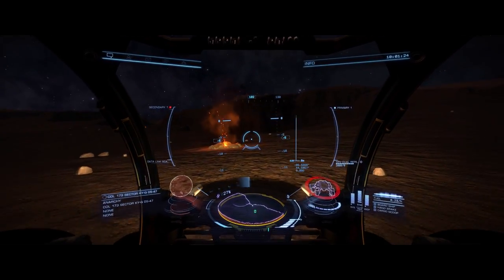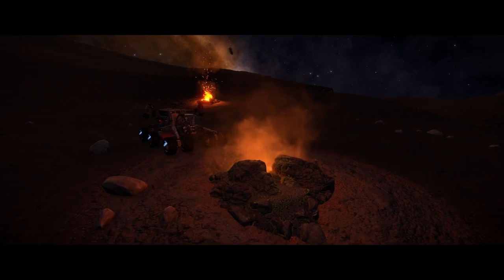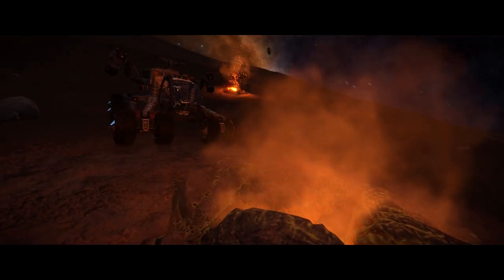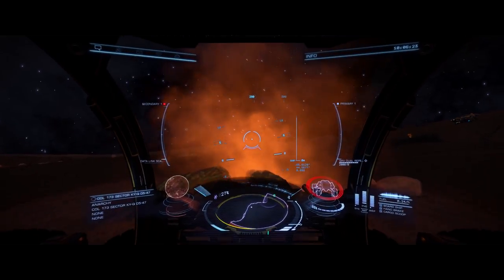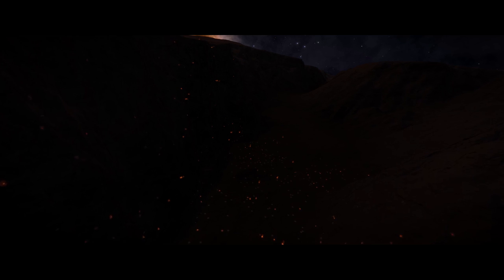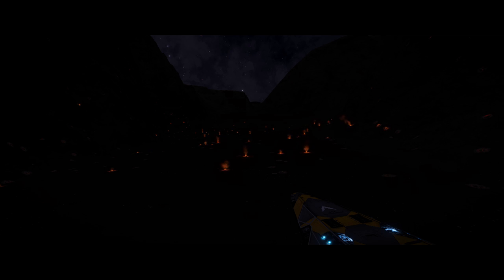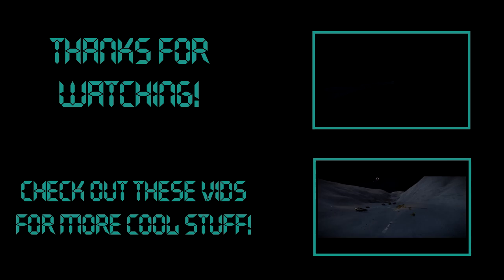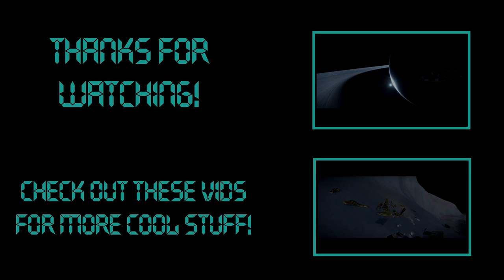Elite: Dangerous - "Mega Marvels" Ep 1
Originally discovered by CMDR EtherealCereal
COL 173 Sector KY-Q D5-47 15 A
-65.596 / 33.328

PC Specs:
AMD FX-8350
16GB RAM
MSI GTX1070
Corsair H75i CPU watercooler

Recorded using Shadowplay and edited/encoded with Sony Movie Studio 13 Platinum